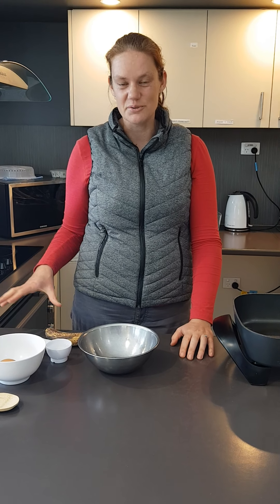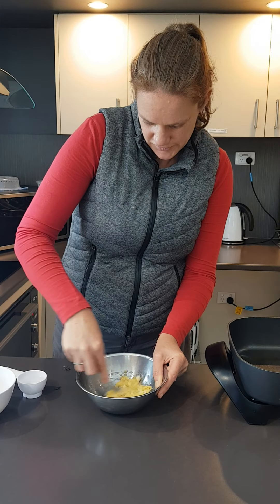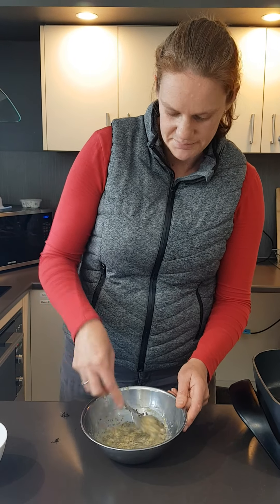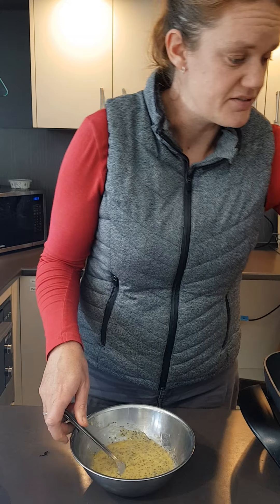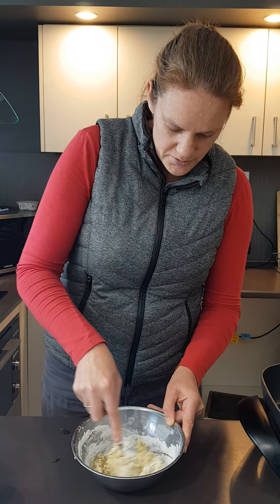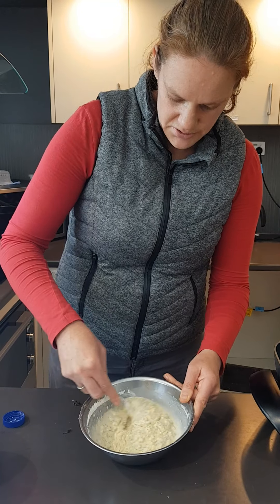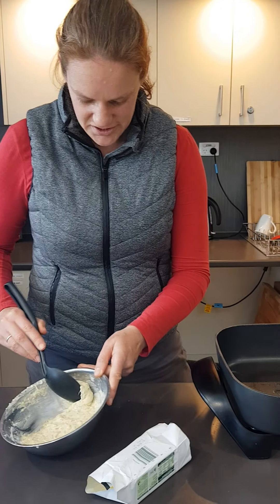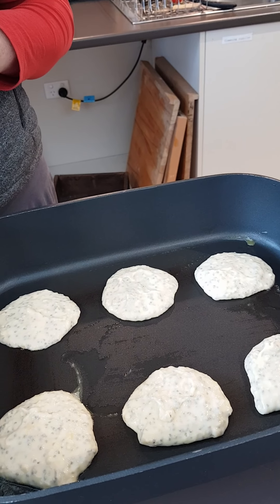Stock up on School Snacks - Banana Pancakes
Join Belinda as she shows you how to make these quick and easy pancakes.
Banana Pancakes
Ingredients
1 banana, mashed
1tbs chia
¼ cup water
1 egg
1 cup SR flour (wheat or GF, wholemeal or white… or a mix!)
1/3 - ½ cup milk (rice, coconut or dairy)
Butter or coconut oil for frying
Method
1. Mash banana well.
2. Add chia, water and egg to banana and mix thoroughly.
3. Add flour(s) and mix through.
4. Add milk; enough to form a thick batter. (it will thicken slightly on standing)
5. Heat fry pan. Add butter or coconut oil to pan and dollop spoonfuls into pan.
6. Cook 2-3 mins each size until bubbles burst through and slightly golden.
7. Flip and cook another 1-2 minutes.